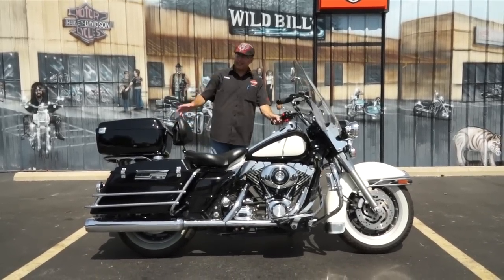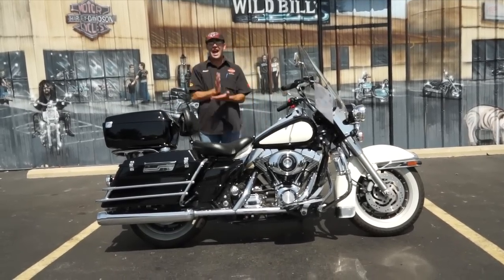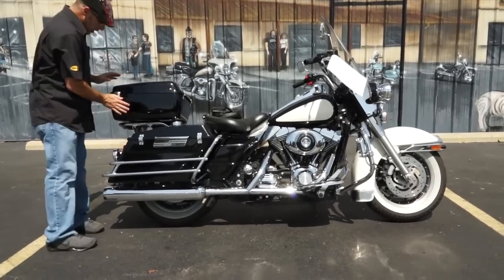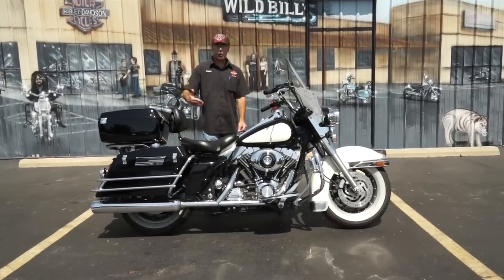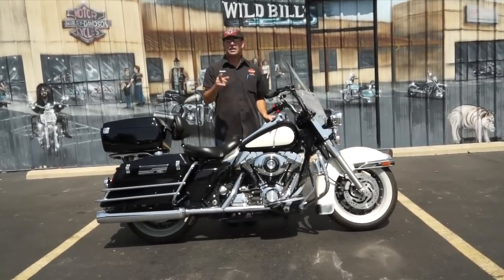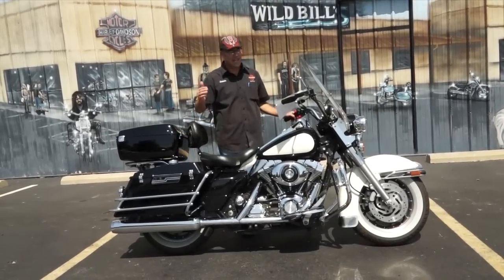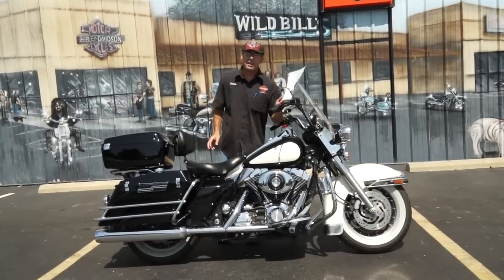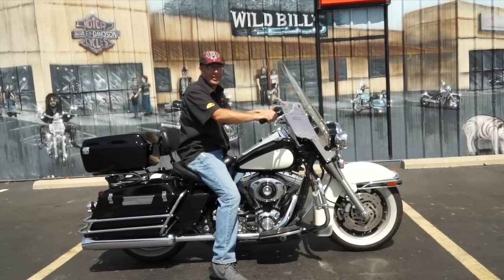2006 Harley-Davidson Road King Police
Dennis goes over a 2006 FLHPI Road King Police Bike!